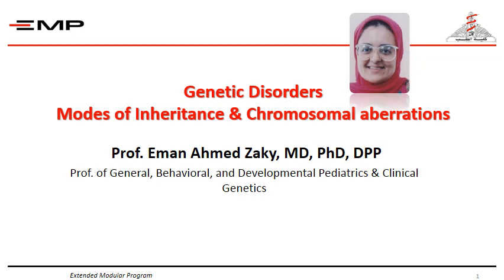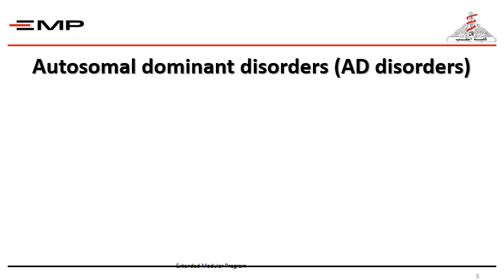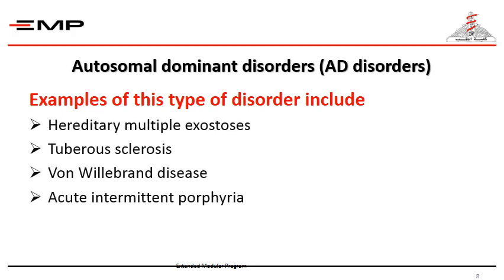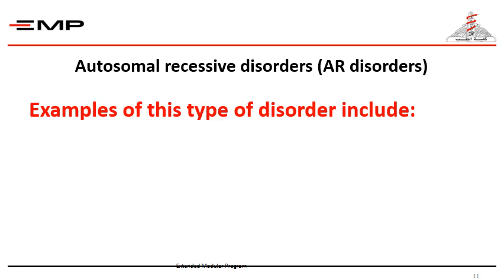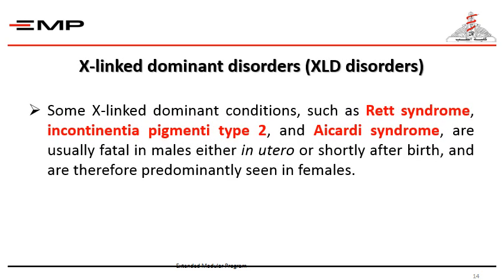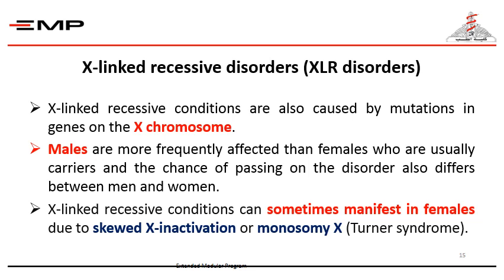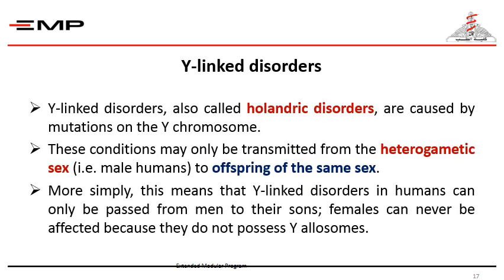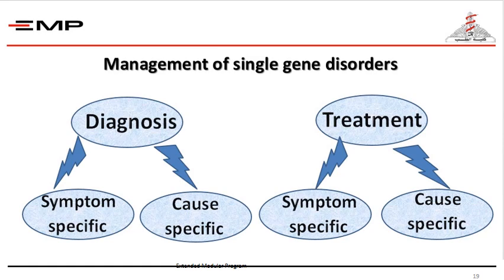part 2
Prof. Eman Ahmed Zaky EMP Lecture